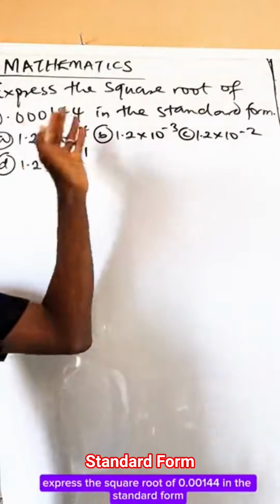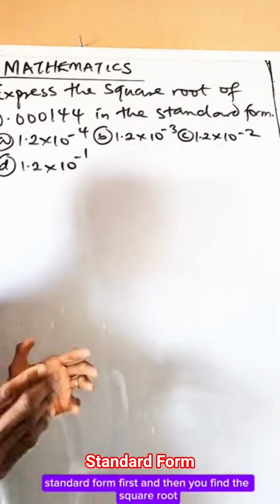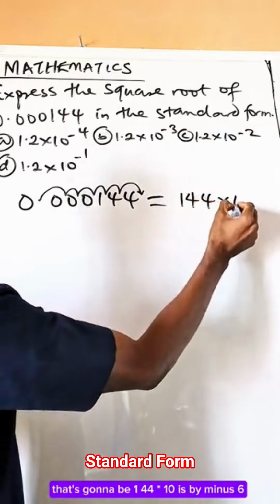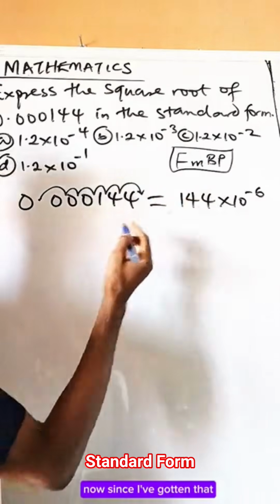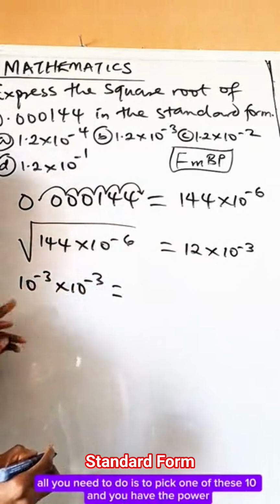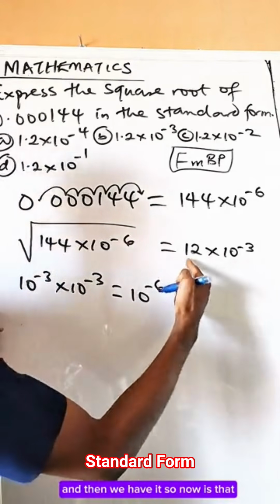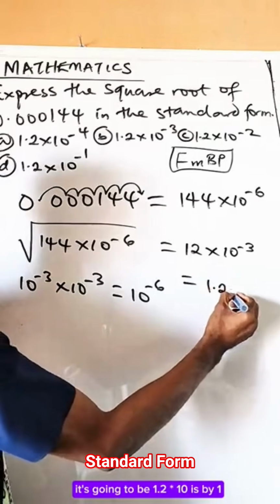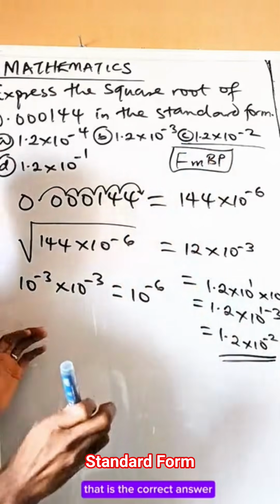Standard Form With Square Root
Struggling with very large or very small numbers? This quick lesson breaks down Standard Form (Scientific Notation) in the simplest way possible! Learn how to convert numbers into standard form and back with easy examples perfect for WAEC, NECO, JAMB, GCSE, and everyday math success.

🔥 In this video:
✔️ What Standard Form means
✔️ How to write big numbers in standard form
✔️ How to write small decimals in standard form
✔️ Quick examples and shortcuts

Whether you're preparing for exams or just improving your math skills, this short will make Standard Form easy and fast!